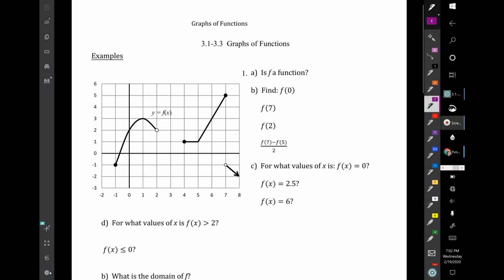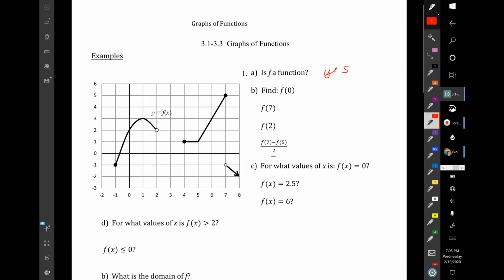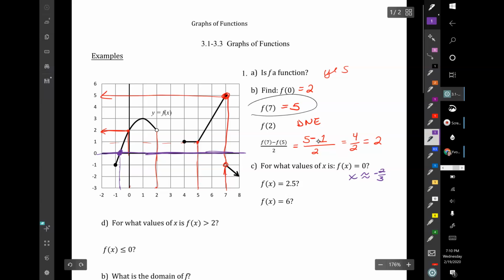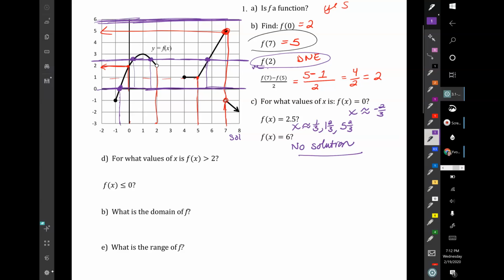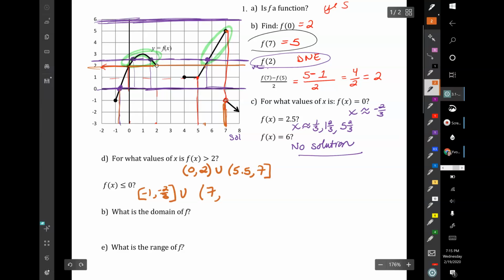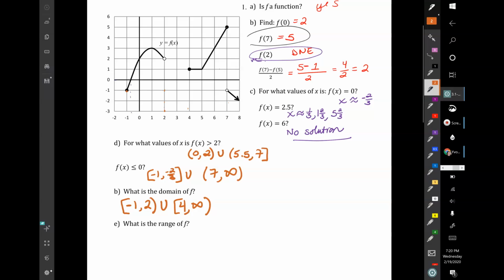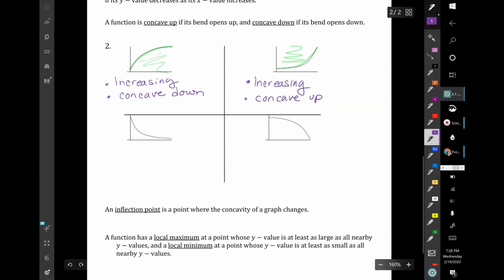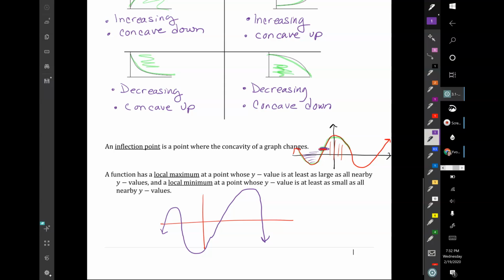3.1-3.3 Graphs of Functions